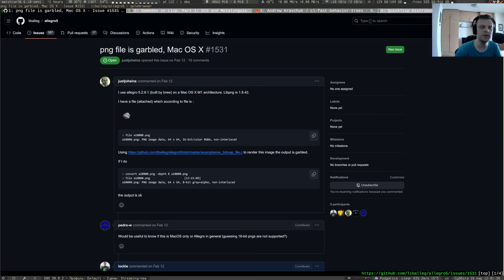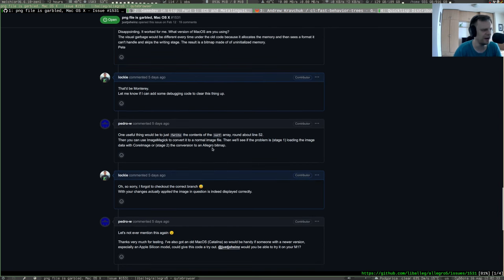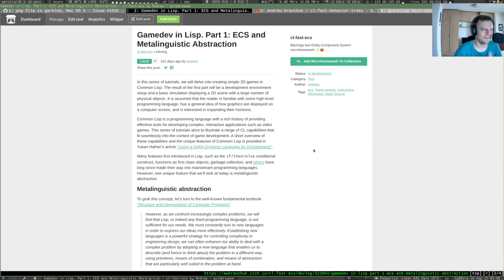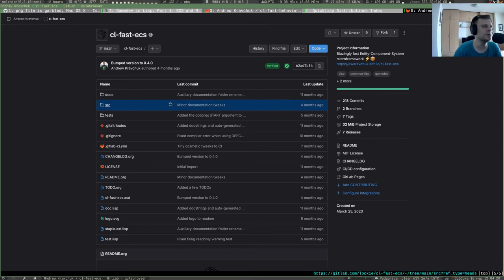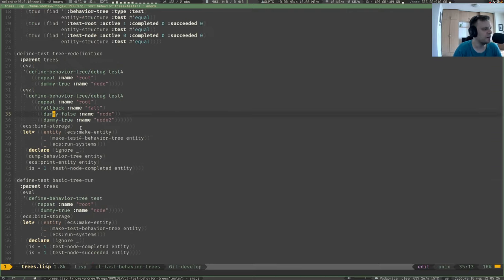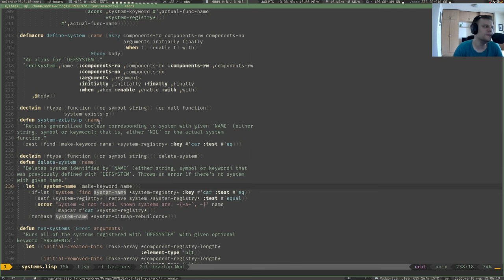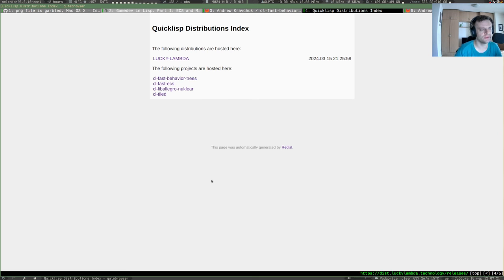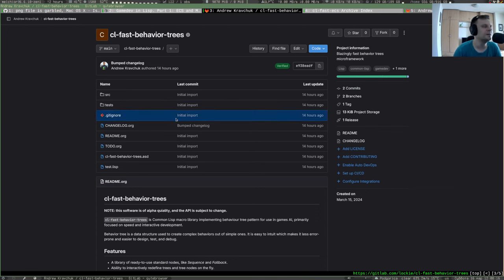LISP Game Engine devlog #7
Weekly devlog of my Common Lisp-based game engine.